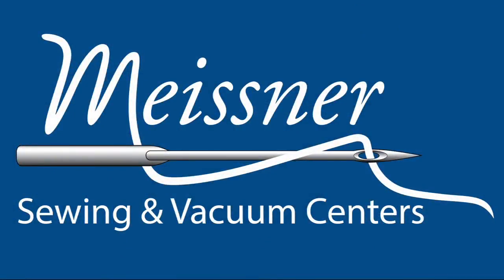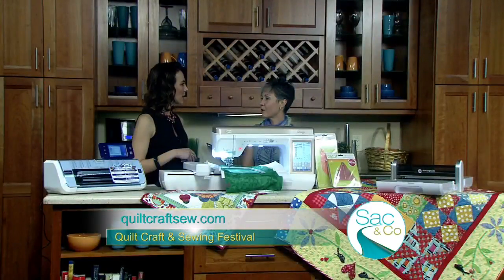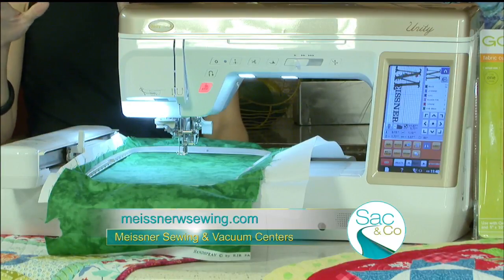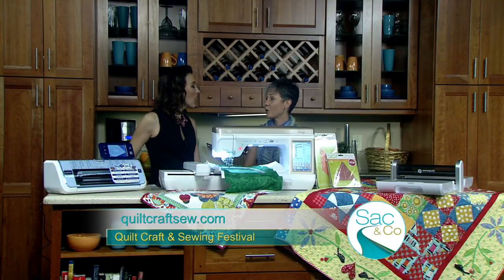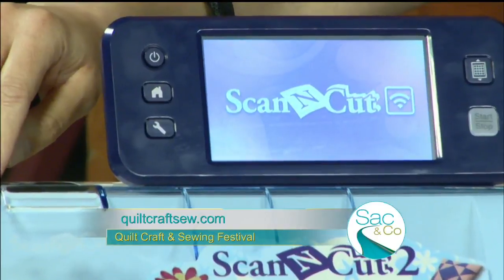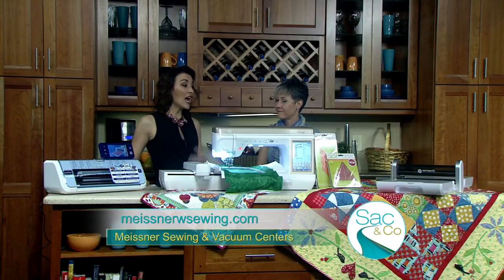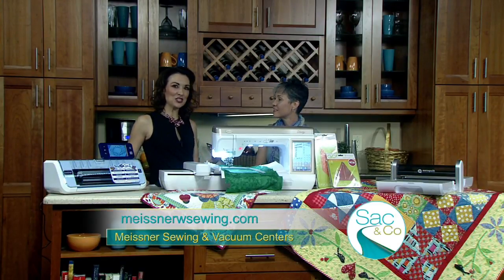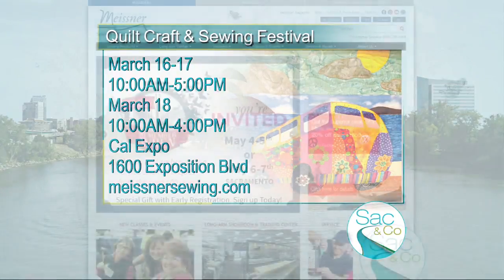Quilt Craft & Sewing Festival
With over 20 booths filled with the highest quality sewing & quilting machines on the market, this is the festival to be at!